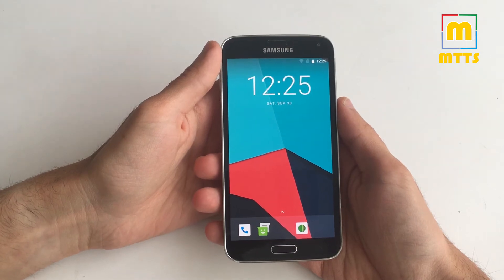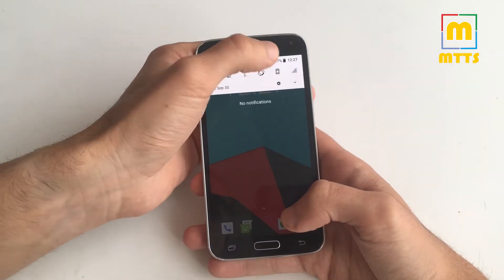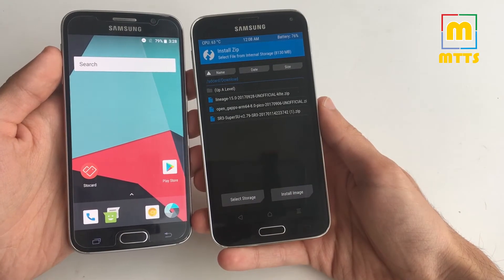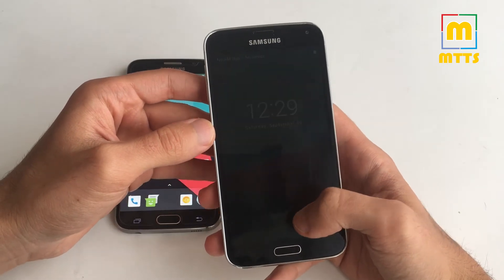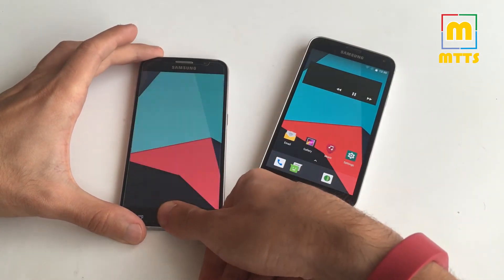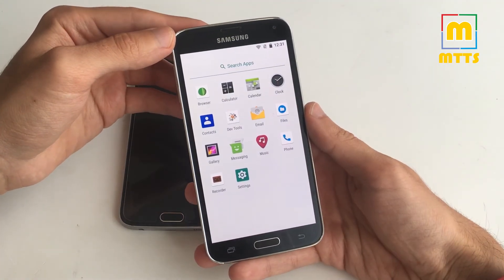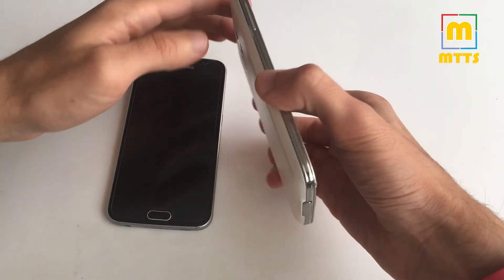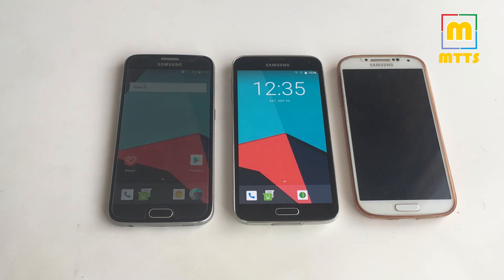Android Oreo - Samsung Galaxy S5 - World's First Review + Guide - LineageOS 15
Hi everyone, Android Oreo was just released and here you go, you can now see how it looks on a Samsung Galaxy S5. You can also install it for yourselves if you'd like, I've clearly explained all the steps; also, all the necessary links can be found below.

Most of its working and non-working functions have been explained in the video. Of course, the ROM is not suitable as a daily driver yet but I'm confident we will have great progress soon enough.

It currently works for sure on the International S5 Snapdragon version; some other S5 variants may work but probably most of them do not (make sure you backup first if you have a different variant). If you want to be sure you can ask me first.

Last but not least, I'd like to thank the developers of this great custom ROM.